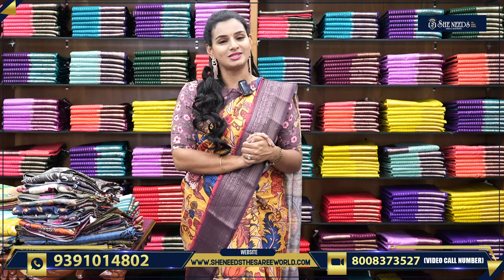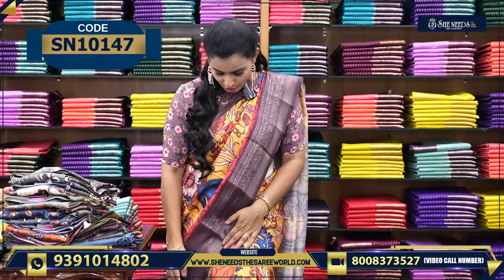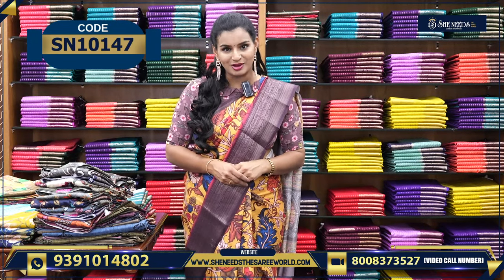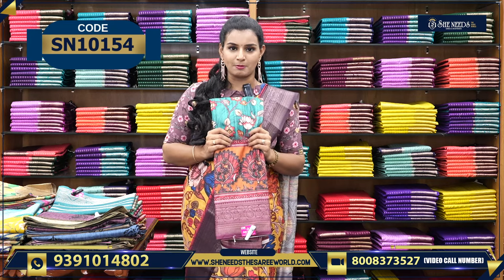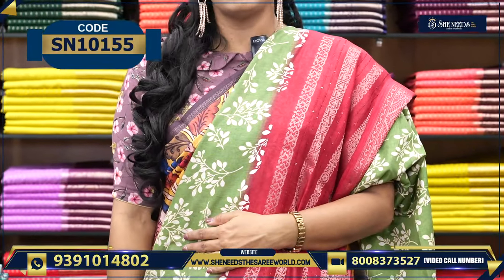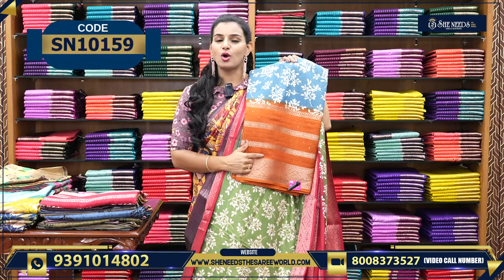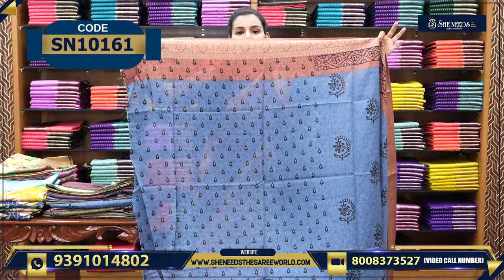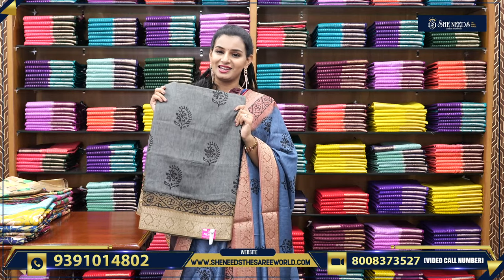Digital Printed Floral Sarees | She Needs Saree World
Address:
Hyderabad. 500035

She Needs
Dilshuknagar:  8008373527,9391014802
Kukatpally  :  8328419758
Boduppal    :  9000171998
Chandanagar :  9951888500